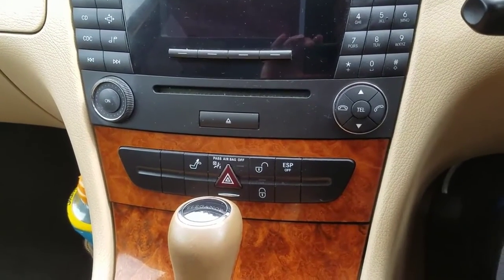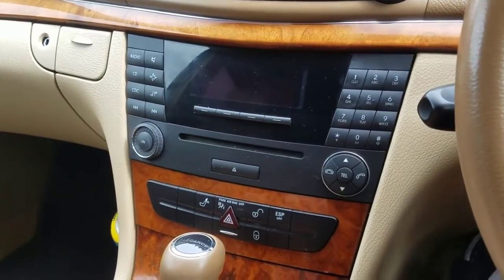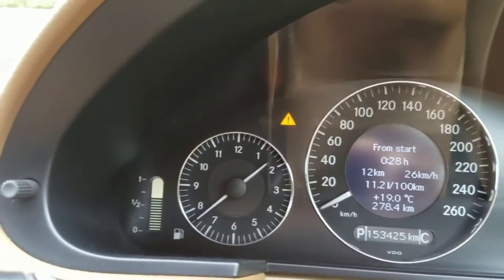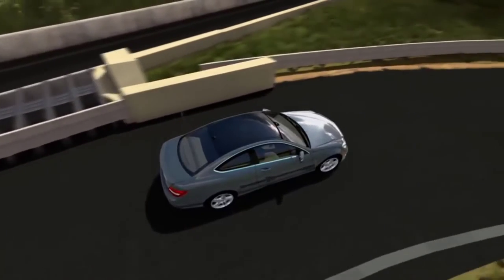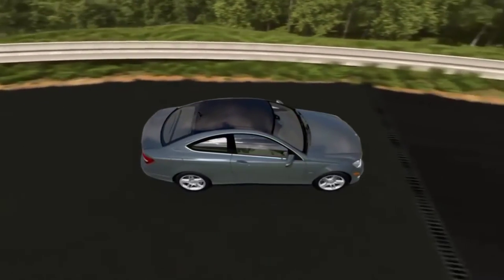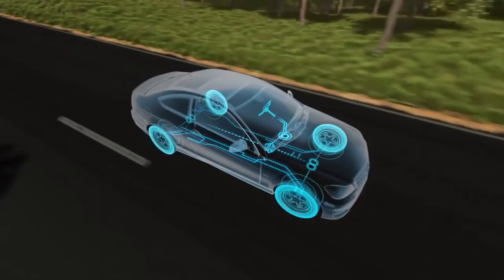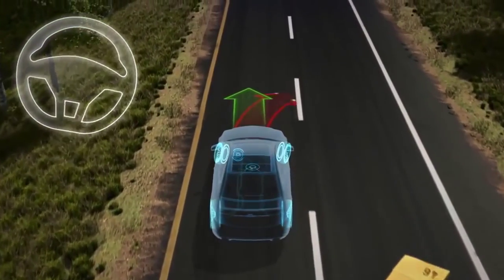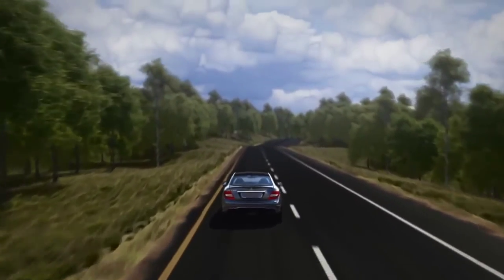WHAT IS ESP IN A CAR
WHAT IS ESP IN A CAR. ESP EXPLAINED, ESP STAND FOR (ELECTRONIC STABILITY PROGRAM)